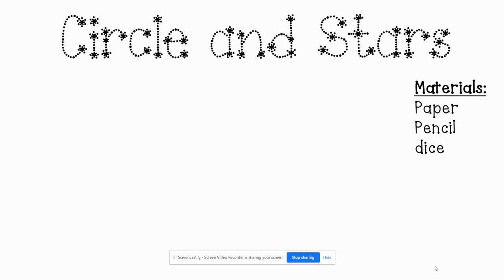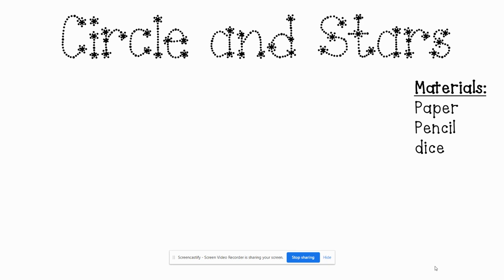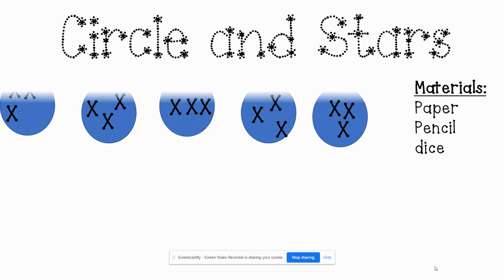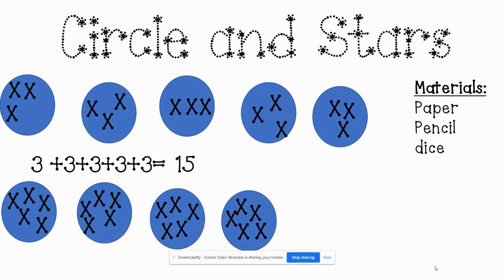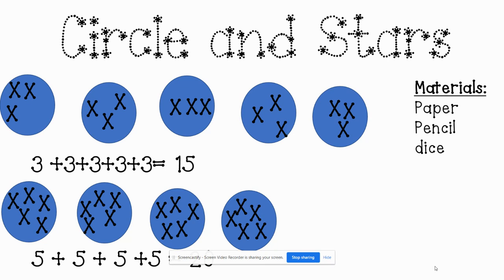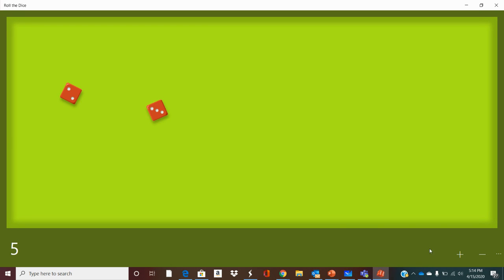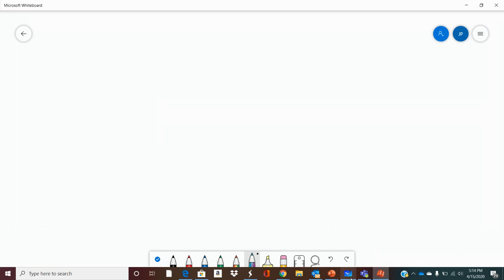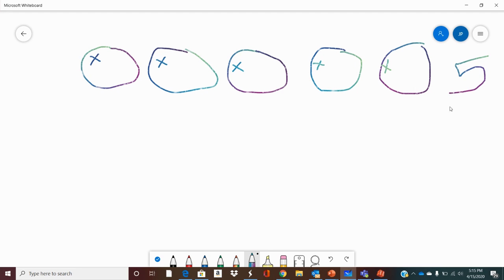Circles and Stars: Multiplication Game